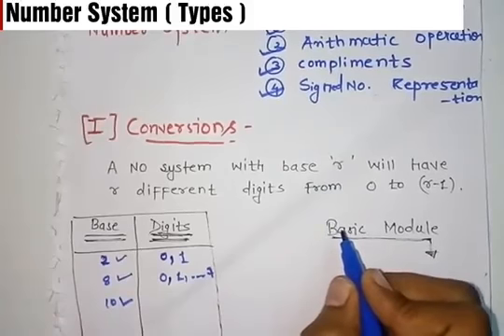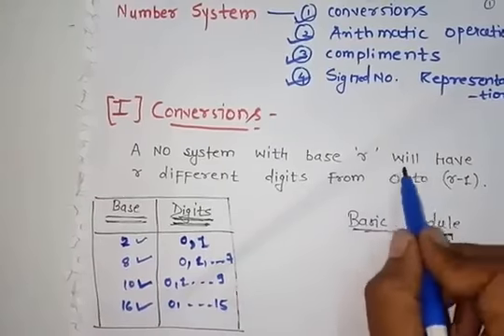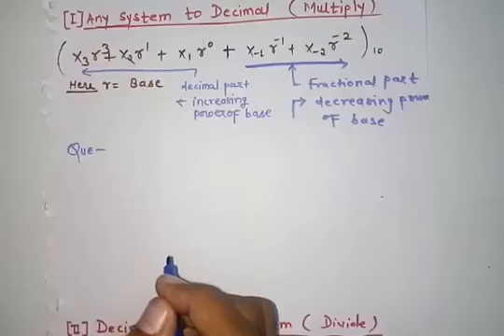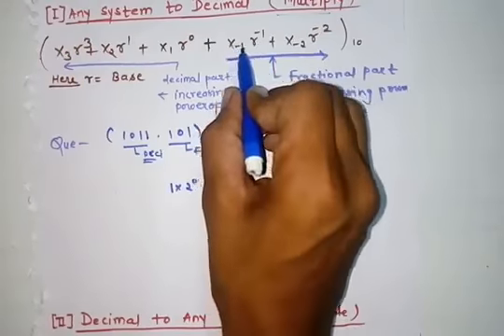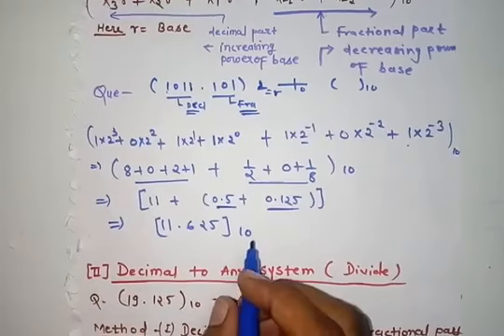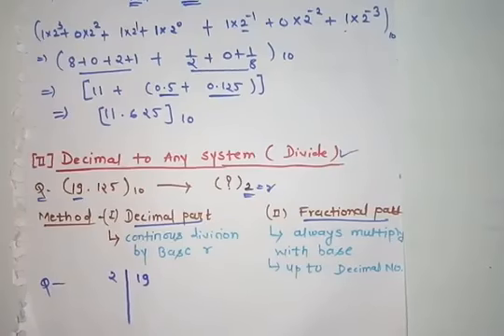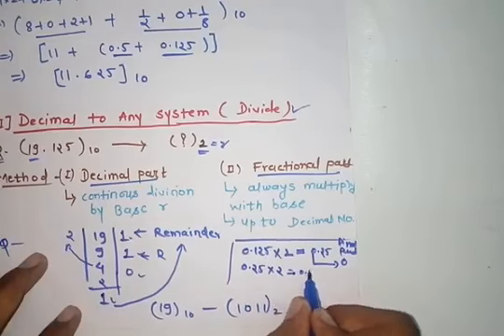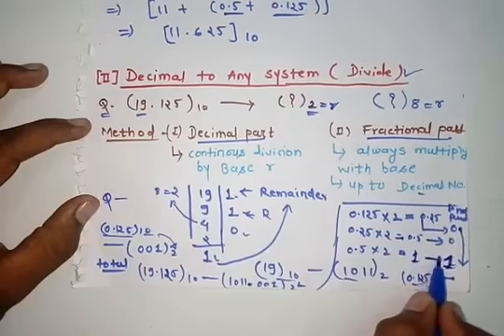Decimal to Any System || Any system To Decimal No Conversion